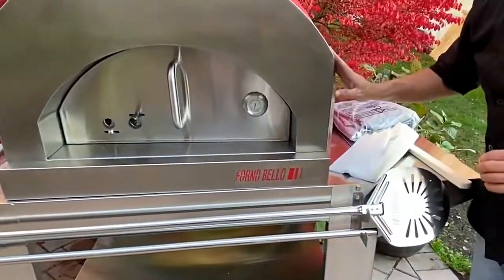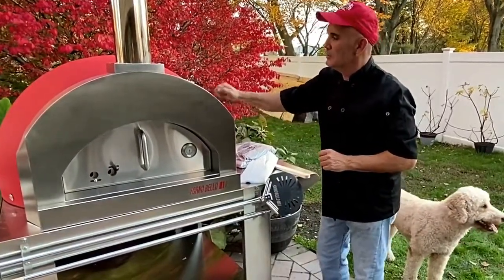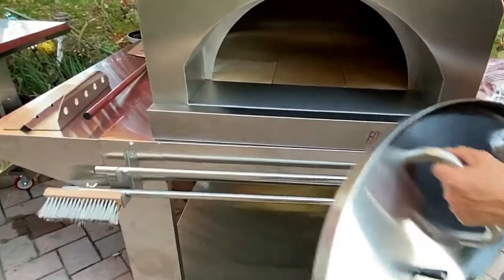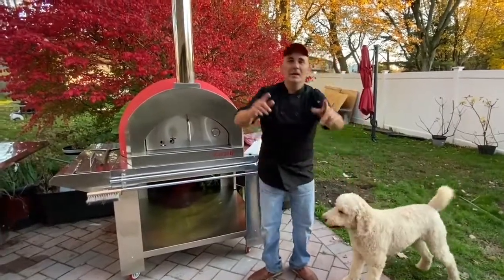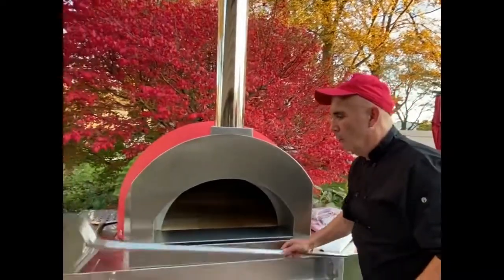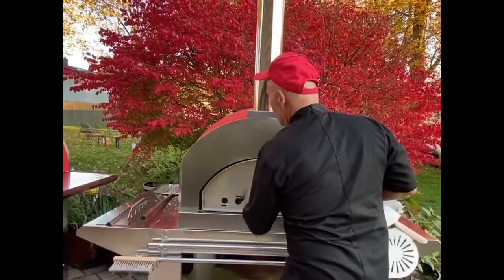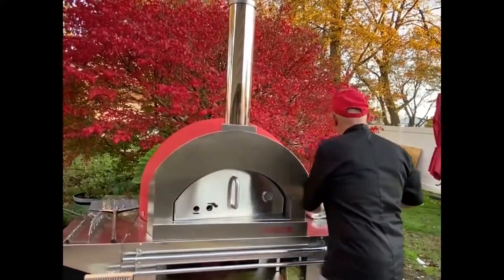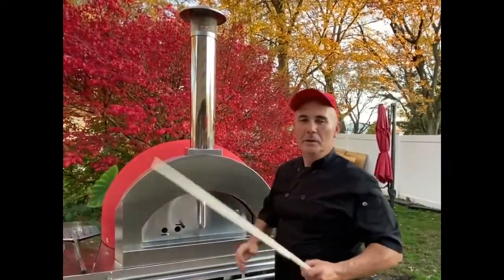Forno Family Oven 2020 With Food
Love Life Get Cooking The Amazing Forno Bello Wood Fired Brick Oven. Cook Steaks,Chicken, Fish ,Bread And Amazing Pizza !